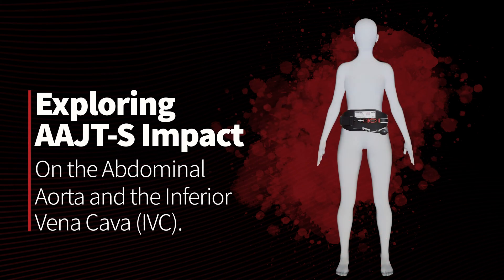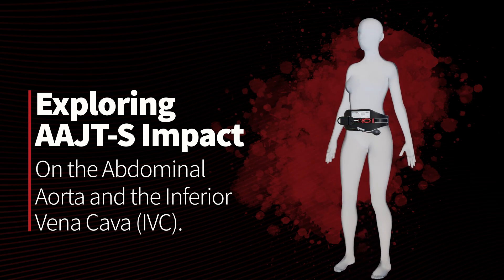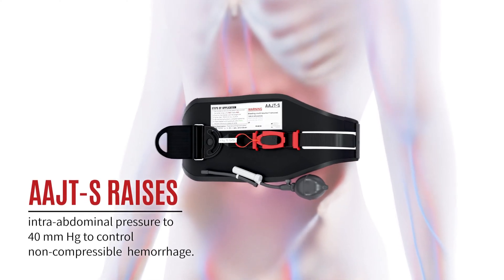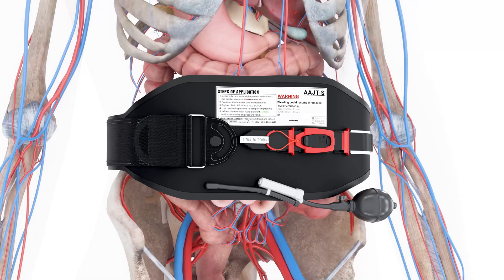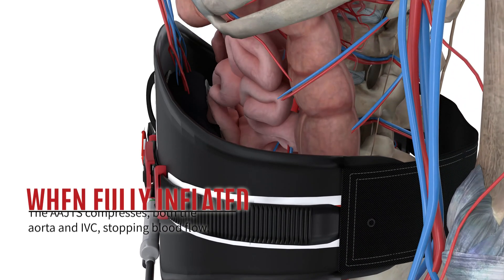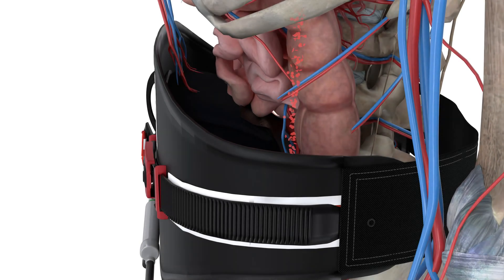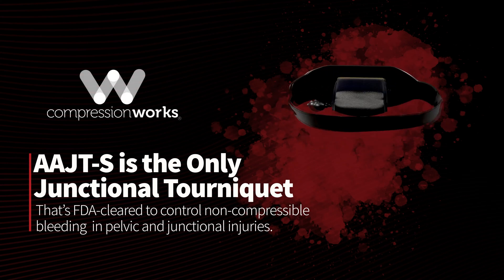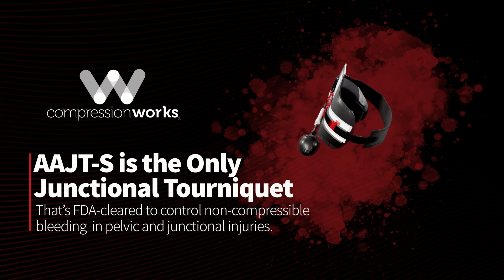Internal View of AAJT-S: Vascular Compression in Action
Discover the life-saving capabilities of the abdominal aortic junction tourniquet (AAJT-S) in this detailed internal view video. Designed to control non-compressible hemorrhages, the AAJT-S effectively manages junctional and pelvic bleeding in trauma situations. Watch as we demonstrate the device's application, showing how its wedge-shaped bladder occludes blood flow. Ideal for both military and civilian trauma care, the AAJT-S is a vital tool for emergency responders and healthcare professionals.